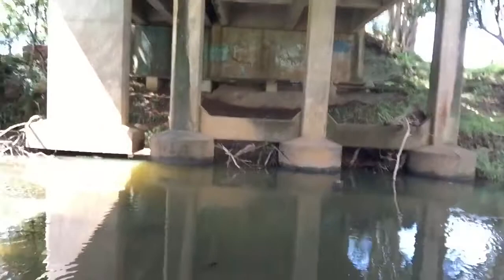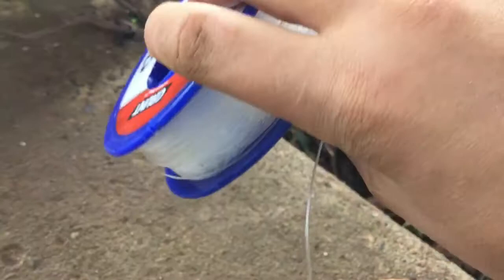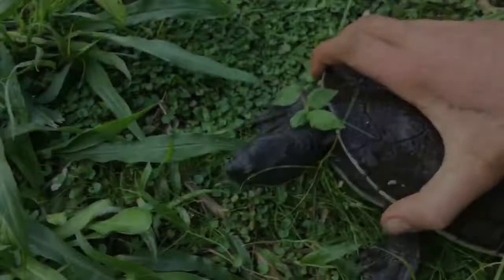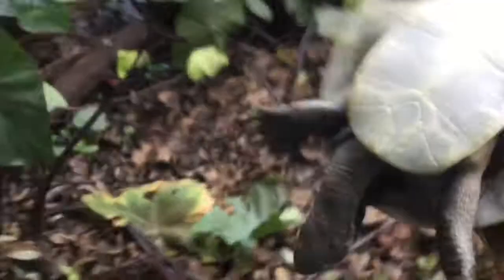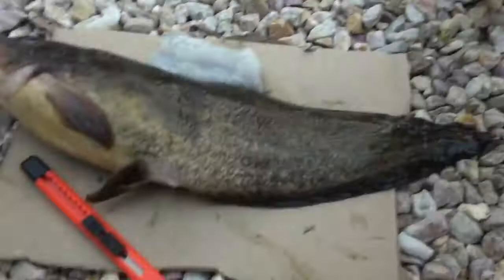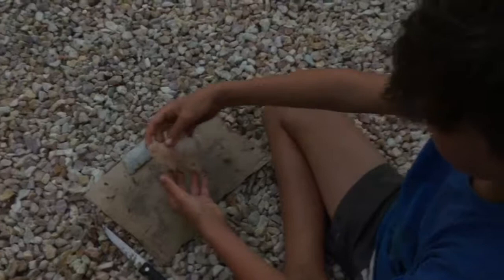Catch And Cook Eeltailed Catfish